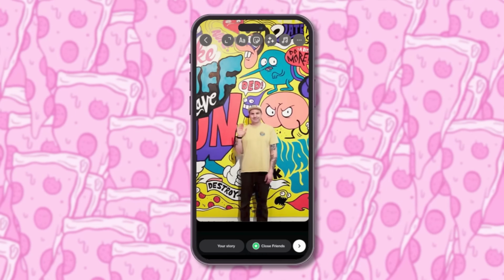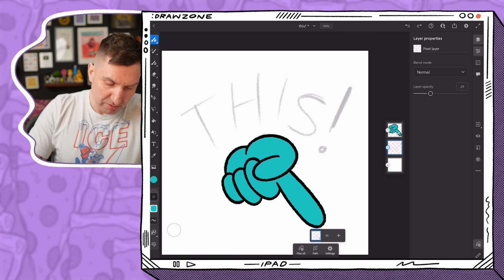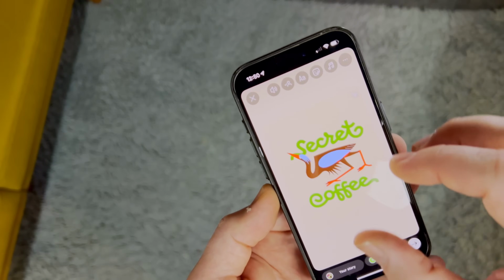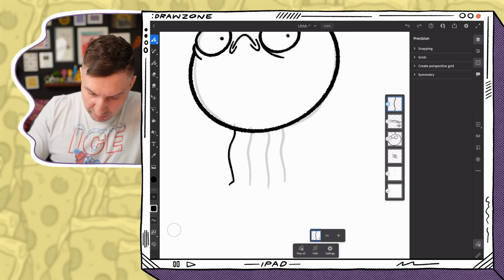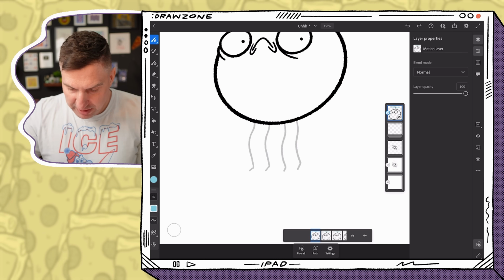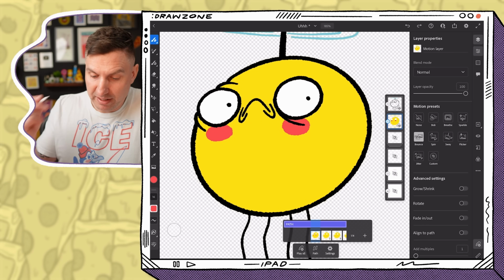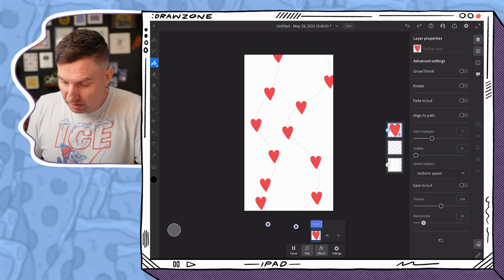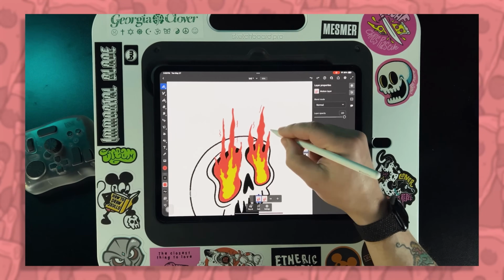Step-by-Step: How I Make Animated Stickers in Fresco (No Experience Needed)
The motion tools in Adobe Fresco are secretly kind of amazing. In this video, I’ll show you how I use them to make silly looping animated GIFs—perfect for social media posts, stories, or your ever-growing sticker empire. I walk through how to animate stuff like a pointing hand, a bobbing blob with a propeller hat, hearts flying out of a skull’s eyes (romantic?), and flaming WTF lettering. It’s easier than it should be.

And yes, you can upload your own GIFs to Instagram stories or even make them searchable with Giphy. I show you how to do that too.